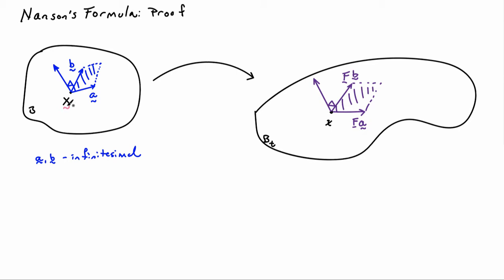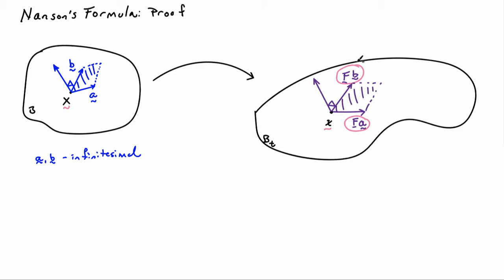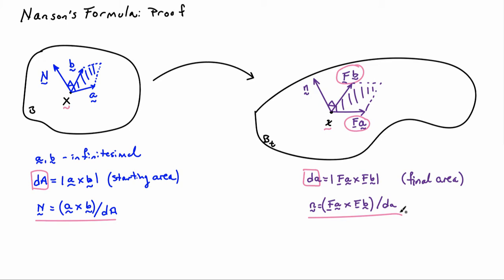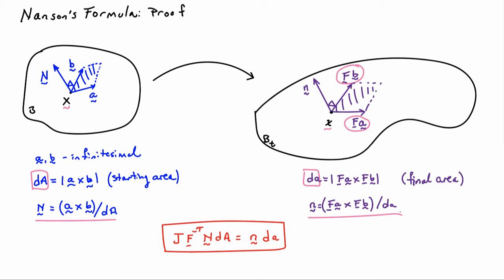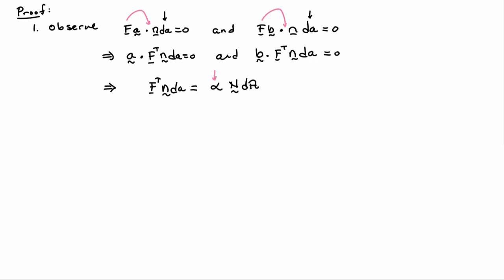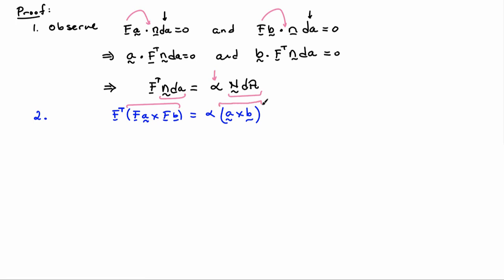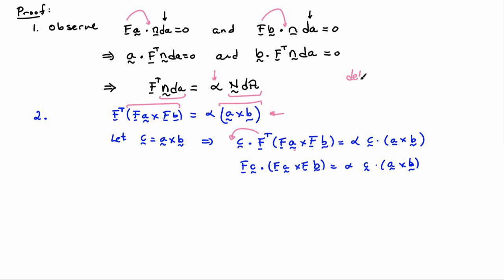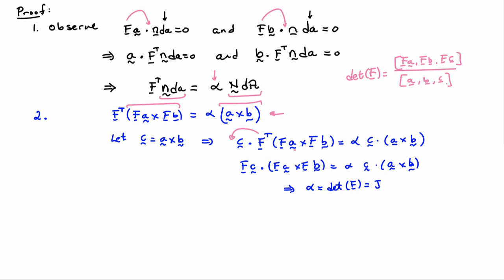13. Nanson's Formula and Proof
Nanson's Formula and Proof